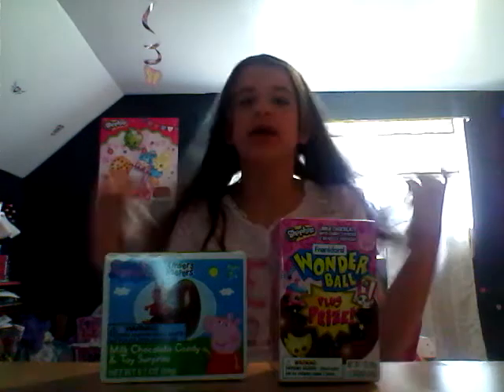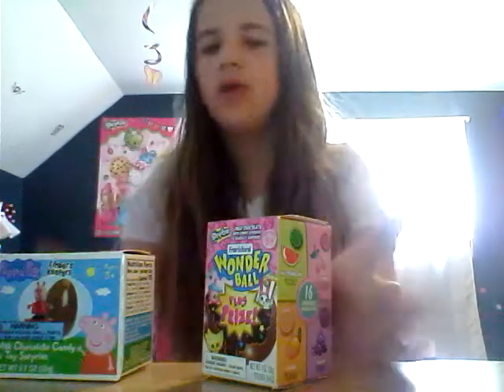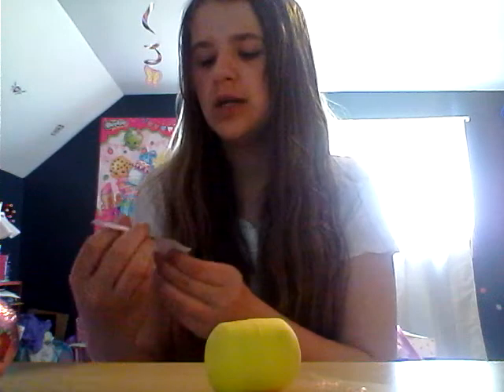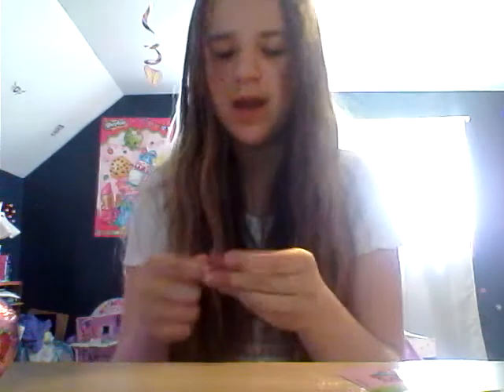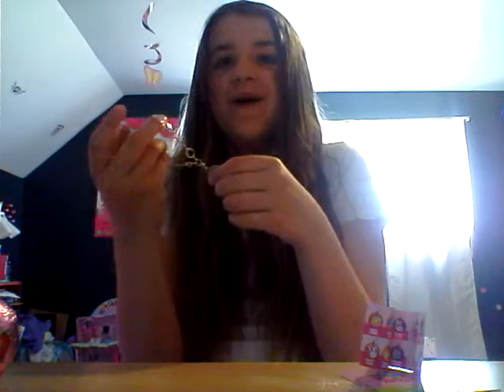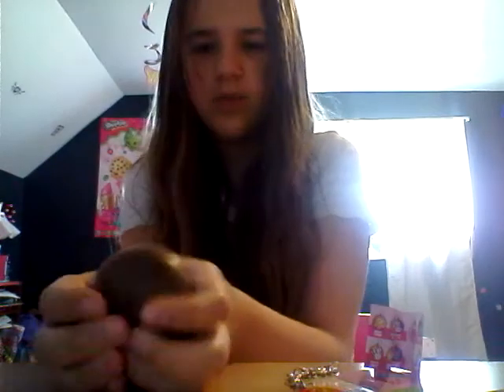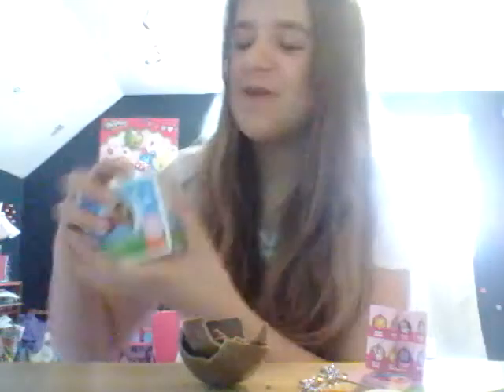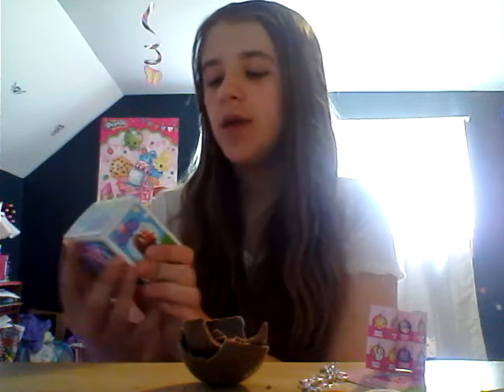Opening chocolate surprise eggs!